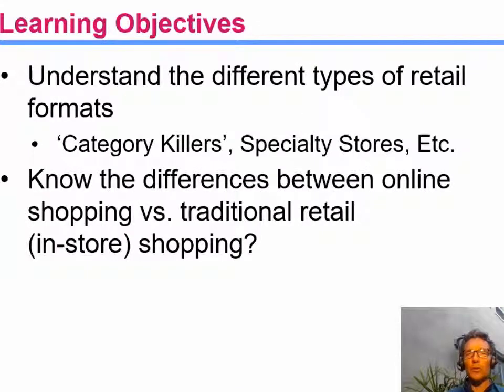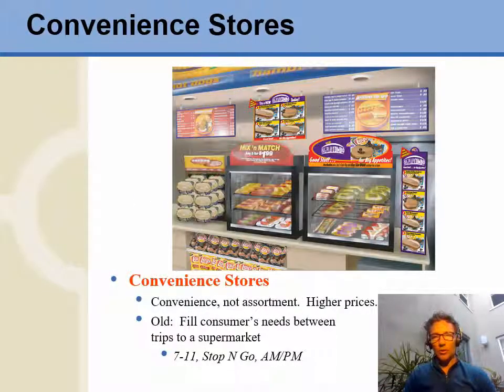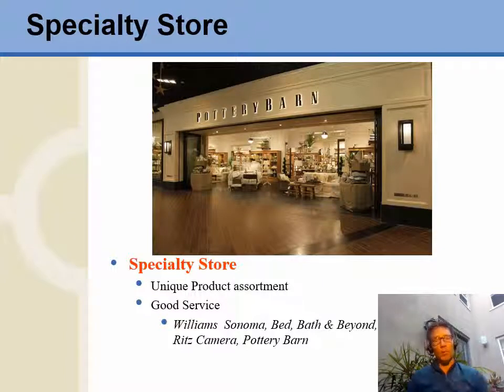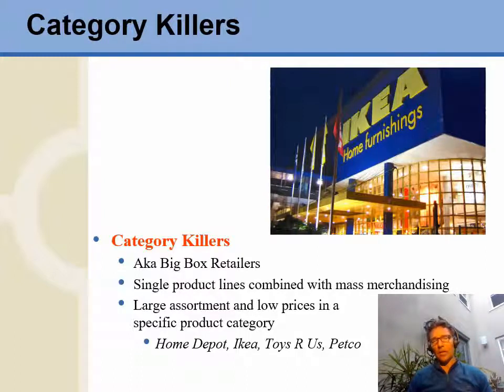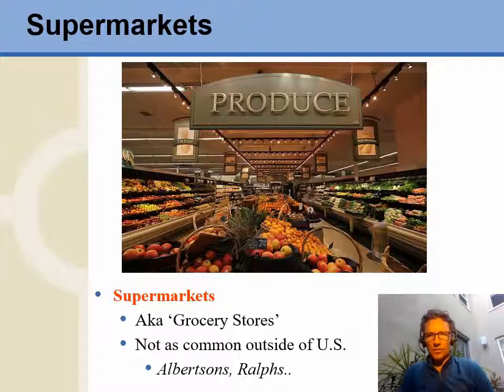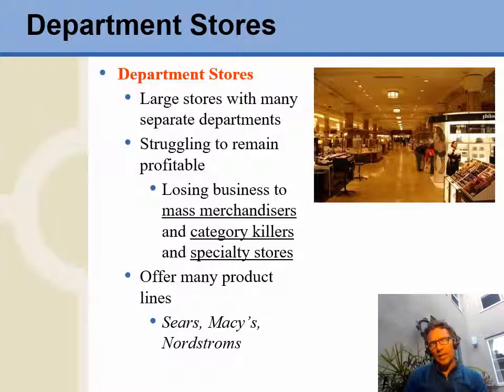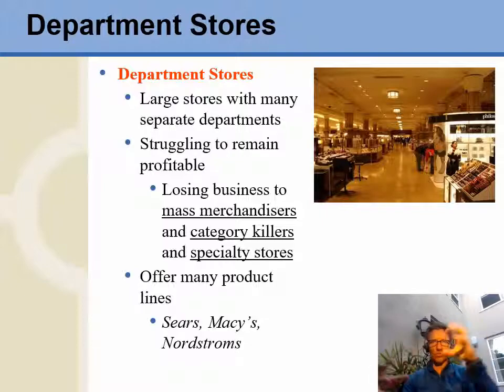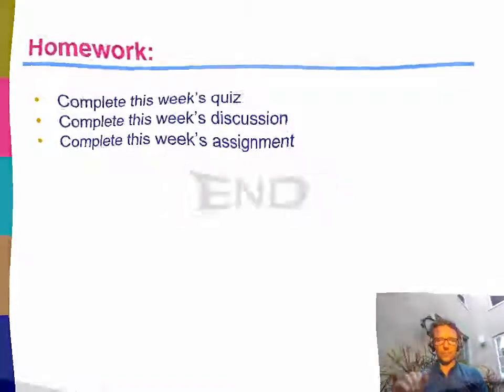BUS 132 Retail Formats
Nate Scharff
MiraCosta College
BUS 132